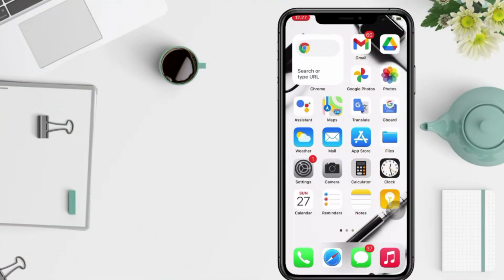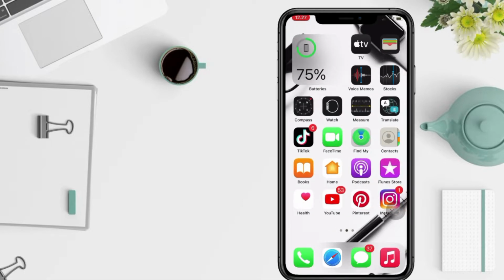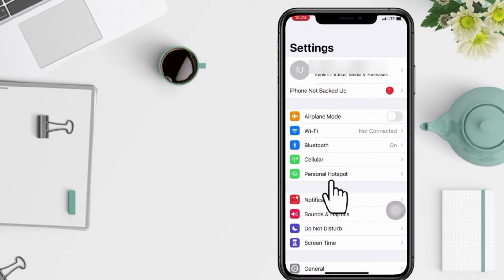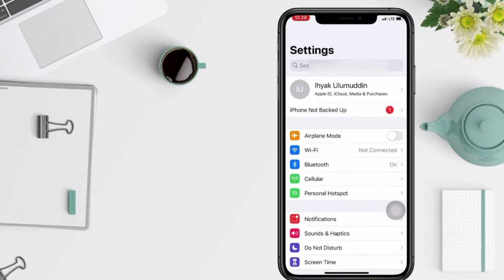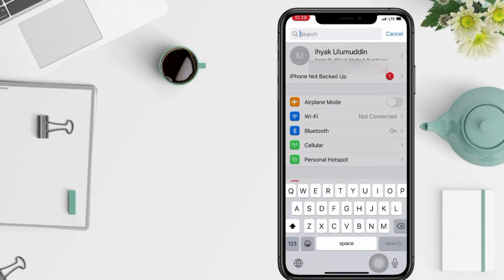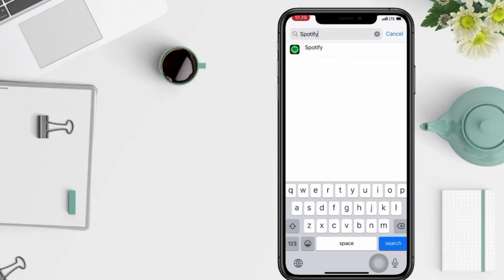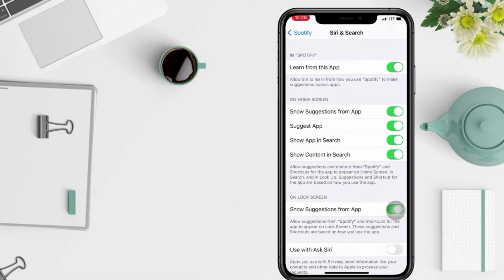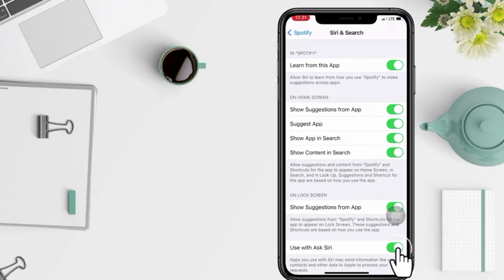How To Make Spotify Your Deafult Music Player On Iphone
Hi guys, in this video I'll show you how to make spotify your default music player on iphone.

*this video is related to :
how to make spotify your default music player on iphone
how to make spotify your default music player
how to make spotify as default music player on iphone
how to make spotify default music player on iphone
How to set Spotify as Default music player app
how to change default music app to spotify